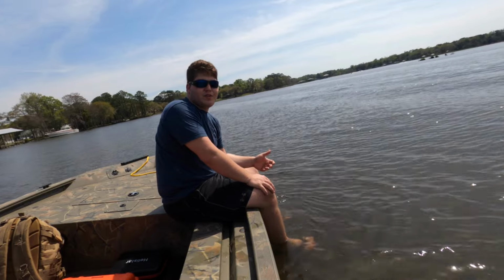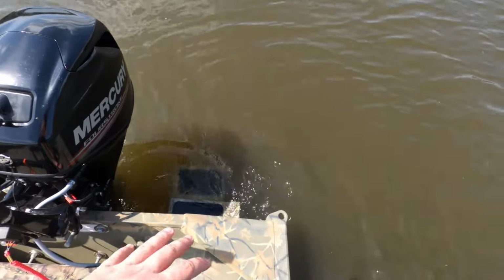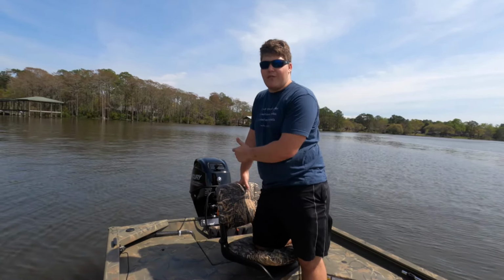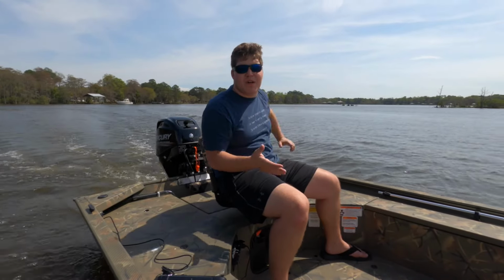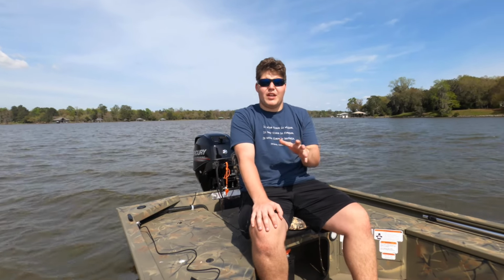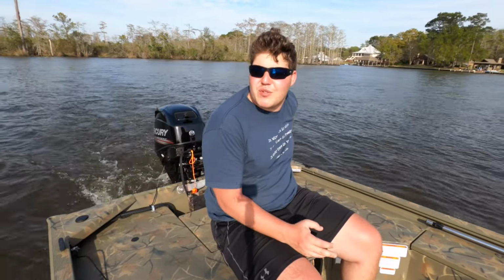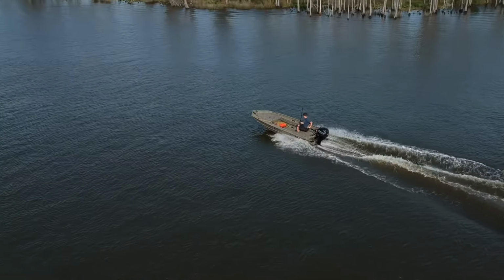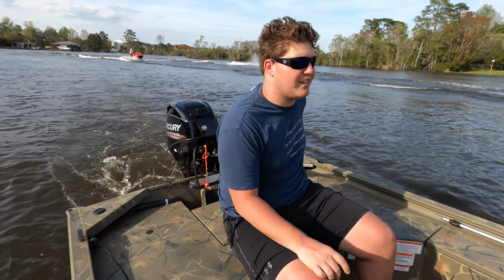Tracker Grizzly Sportsman water test and review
I finally take my new Tracker Grizzly Sportsman 1548 out for the first time and give it a water test and share my thoughts on what I like and dislike about this boat.